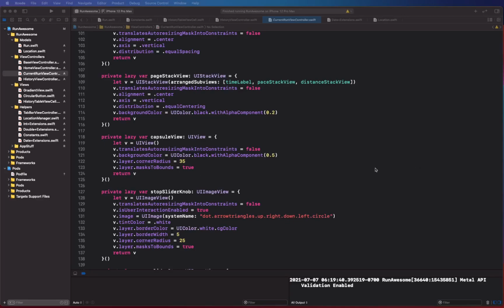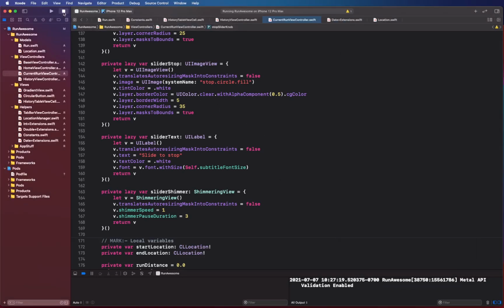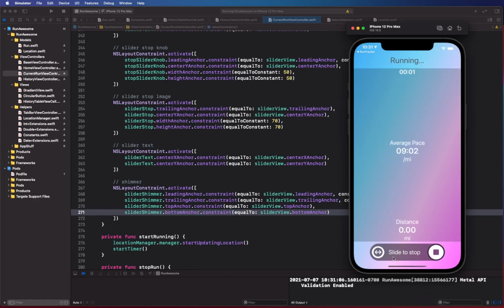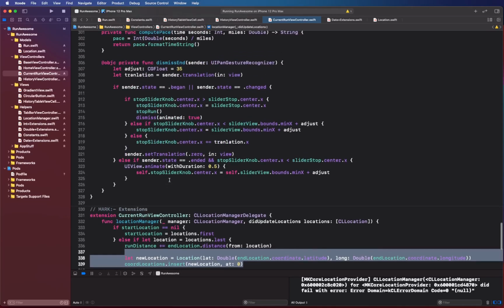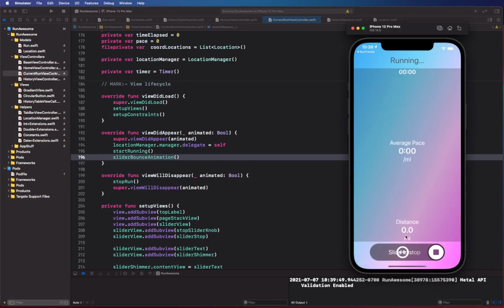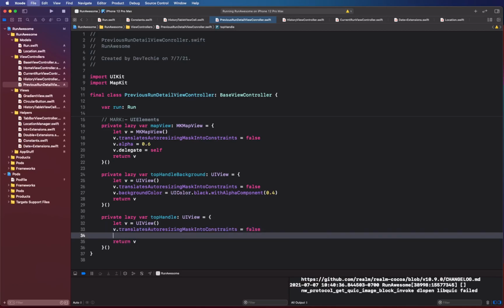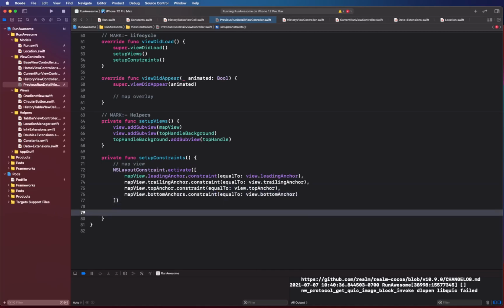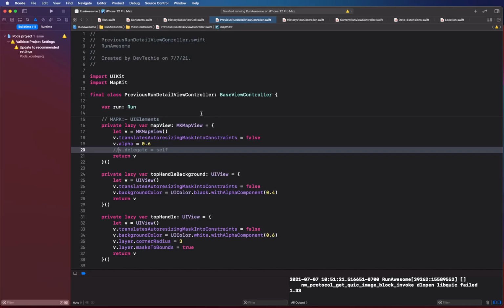Run Awesome App (mini Strava clone) with Swift, iOS, Realm and UIKit: 14/15 Add Run To Realm